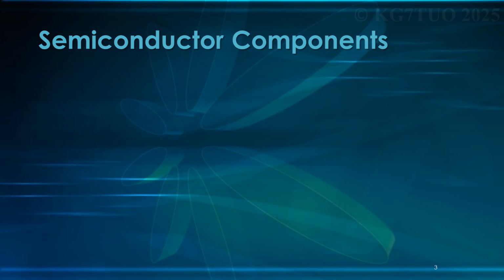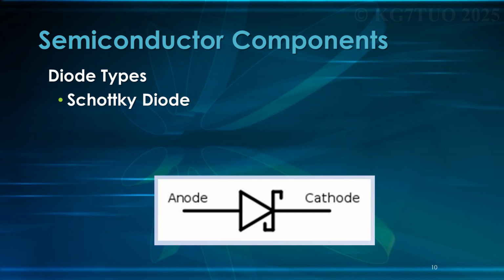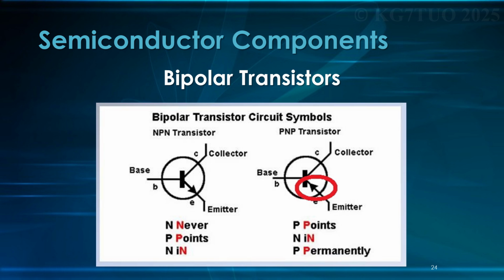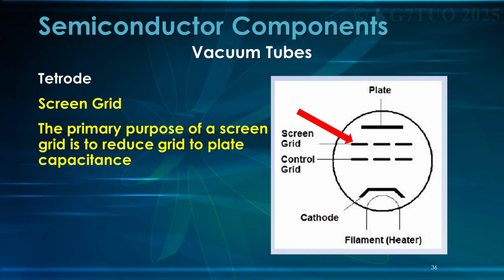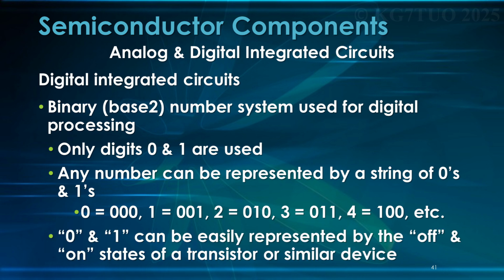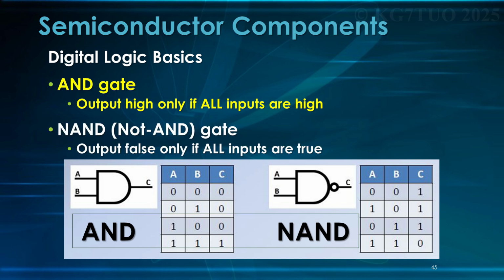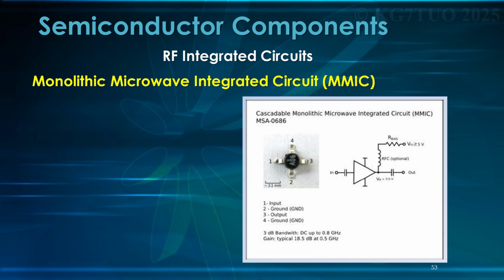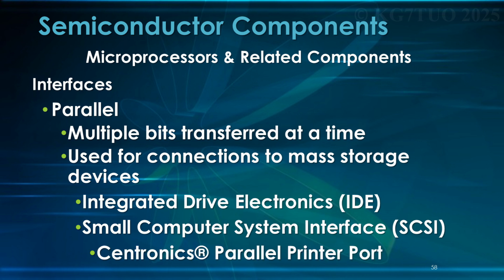PART 015 ADV COMP Part 1